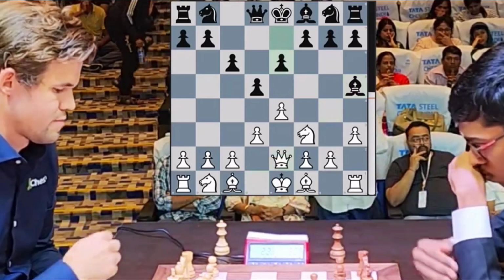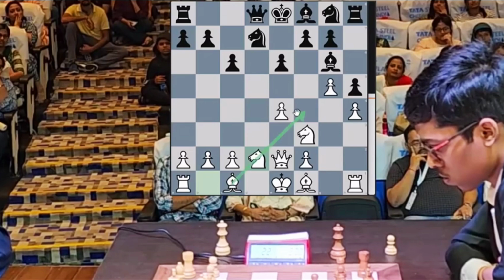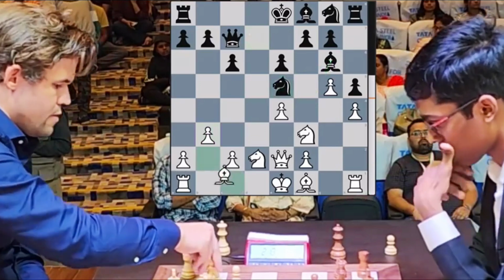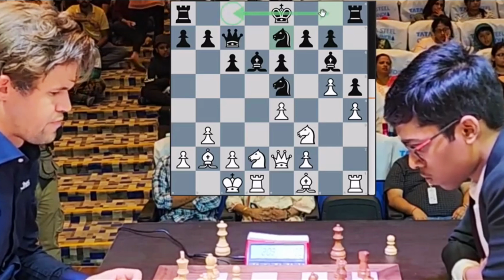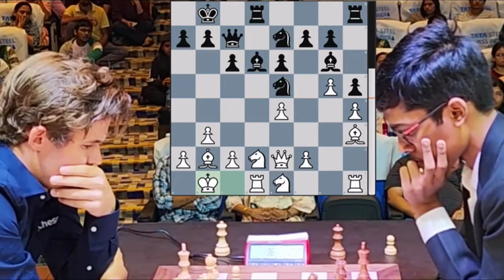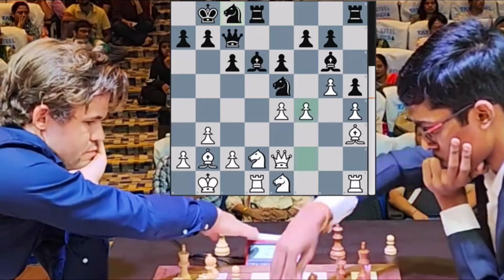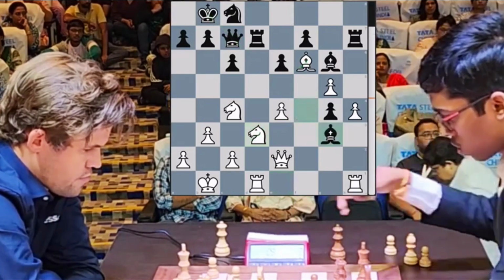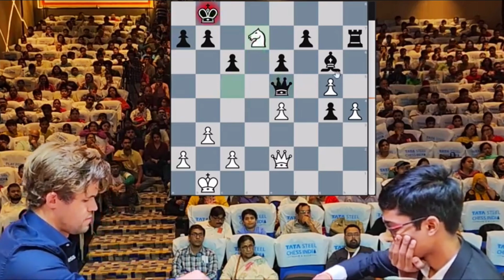Magnus Carlsen vs Praggnanandhaa | World Chess Champion ship 2025 | Chess tricks and tips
Magnus Carlsen vs Praggnanandhaa